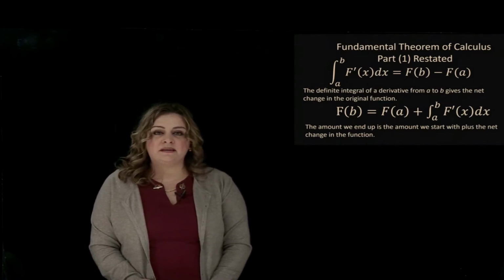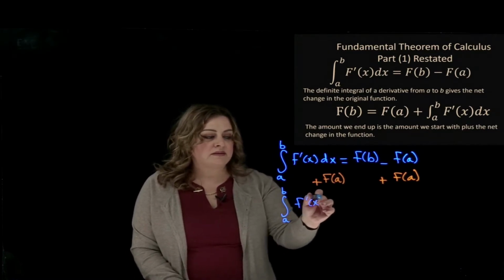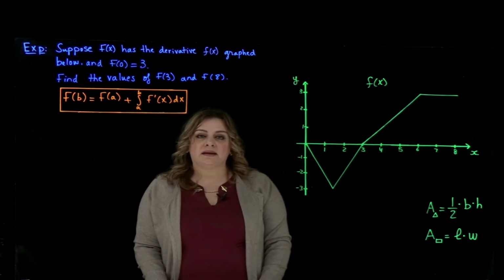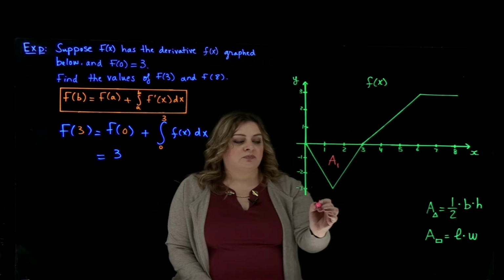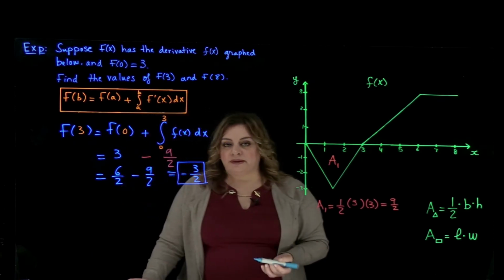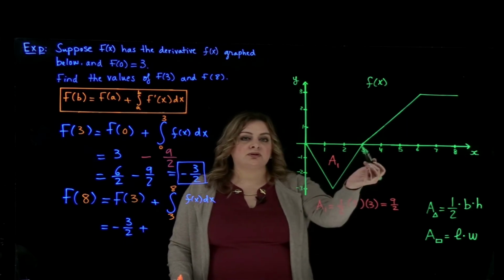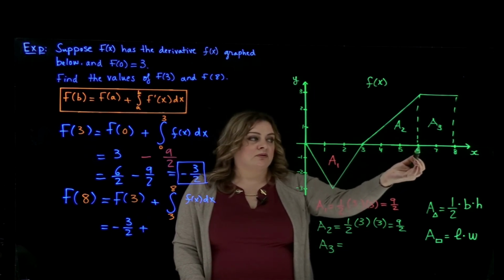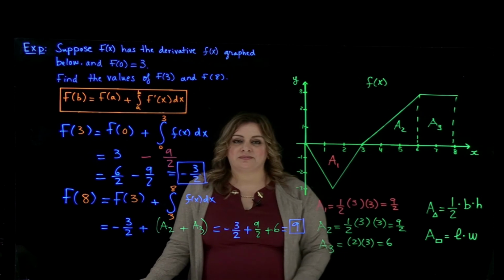Fundamental Theorem of Calculus Part-1 (Restated)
Sanaa Saykali demonstrates how to apply the Fundamental Theorem of Calculus Part-1 (Restated)